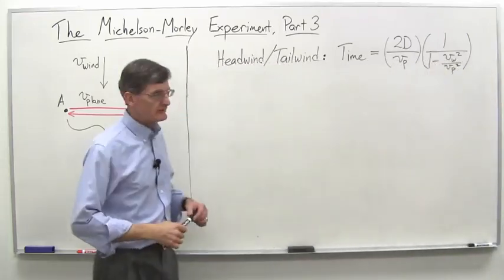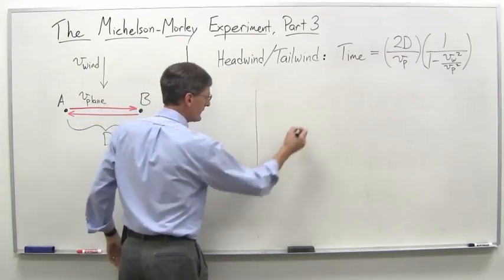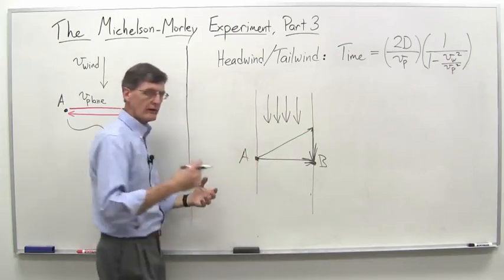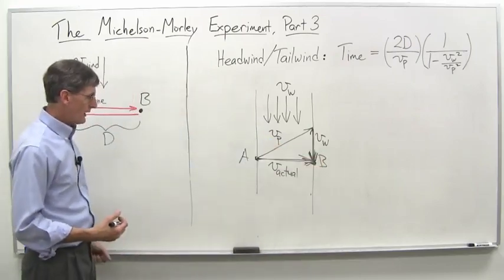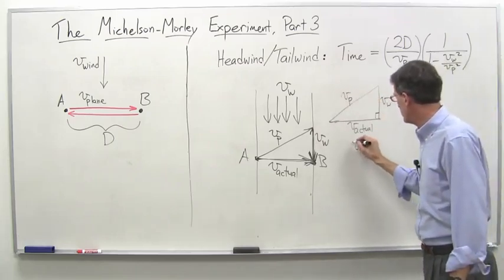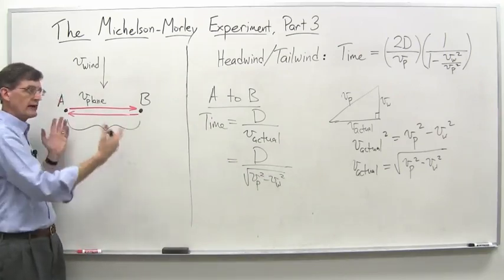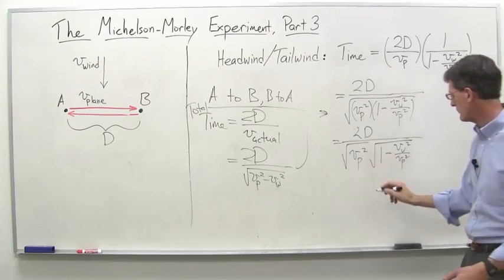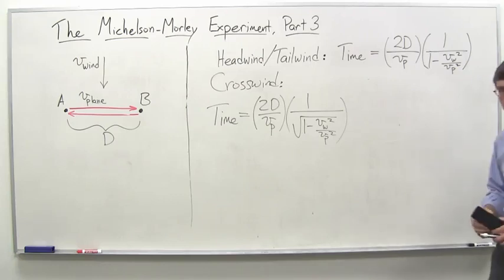The Michelson Morley experiment part 3 Stanford University Coursera